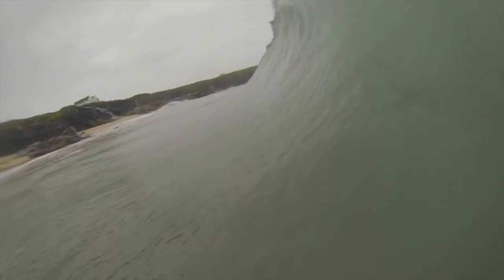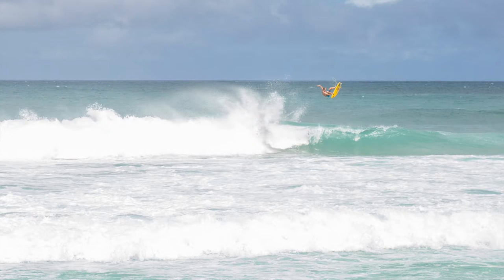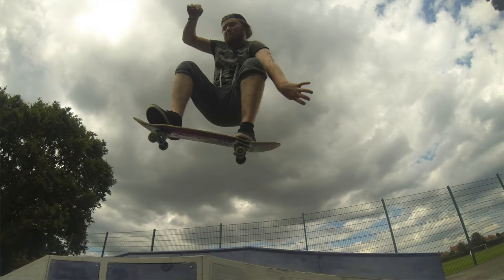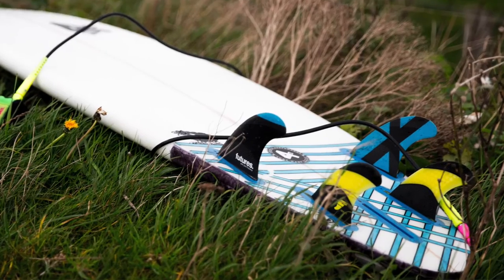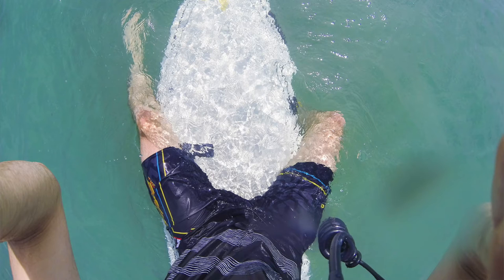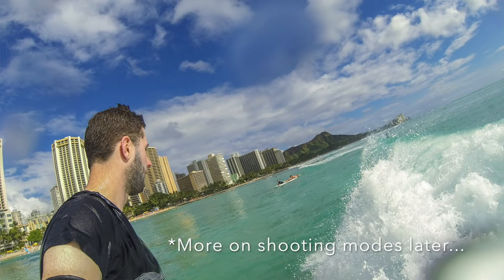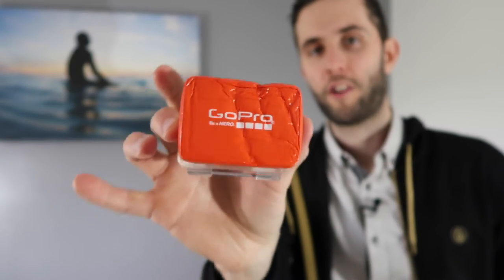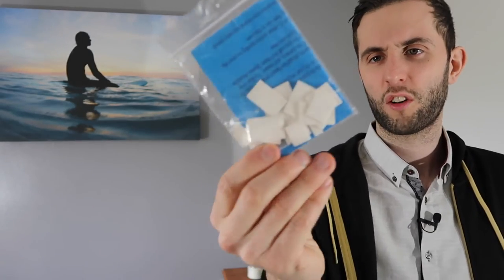How to take SURF PHOTOGRAPHY with a GO PRO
📸PHOTO CREDIT📸
All photographs taken by Chris Kendall.

Except Knekt image.  - used under fair usage provisions.
MUSIC CREDIT
Intro:

Social Media Links:
Sepo:

The Surfing Connoisseur, for those who appreciate the finer points in surfing.